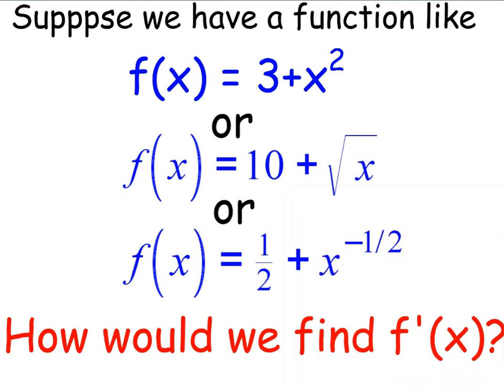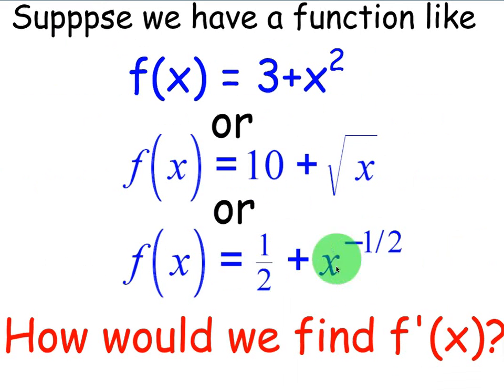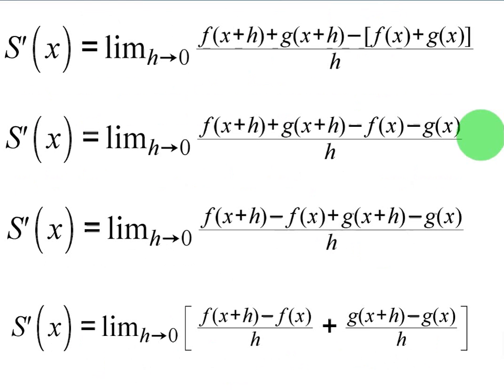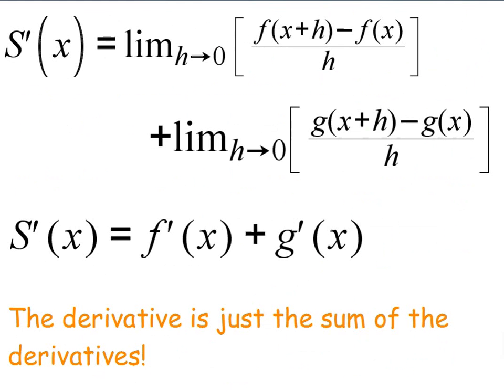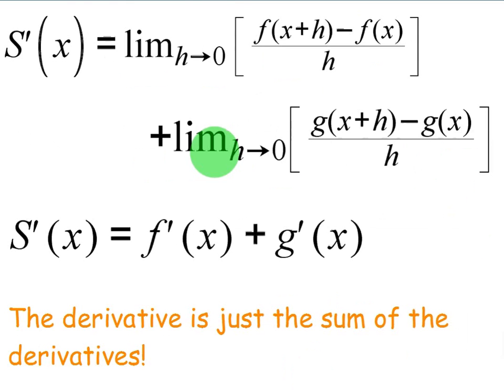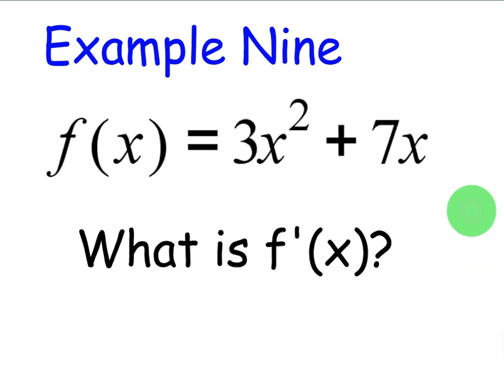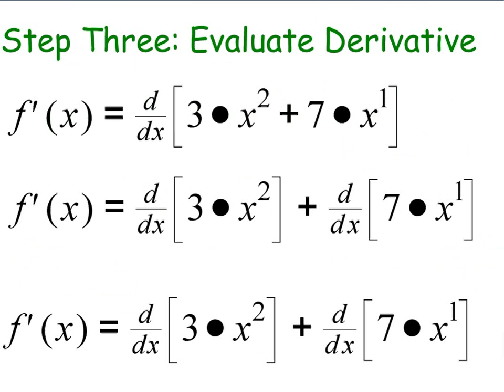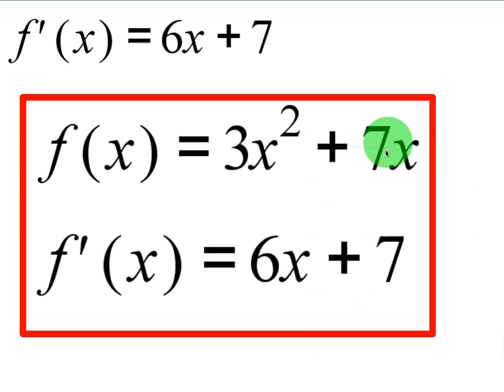Sum Rule for Derivatives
Just Derive and Add. Contains Simple Proof with Examples!